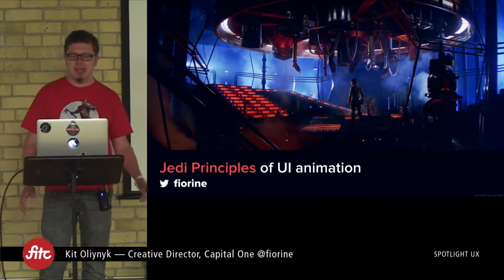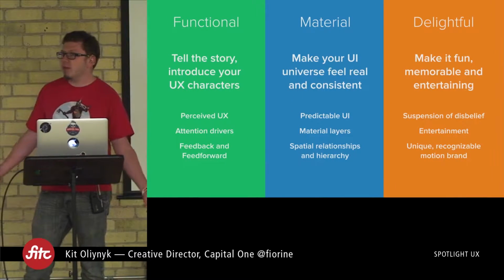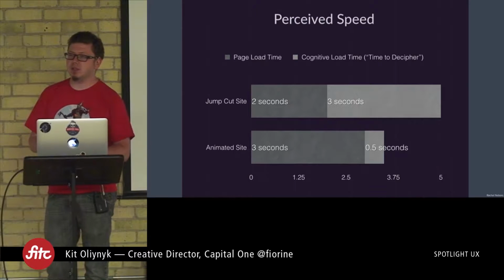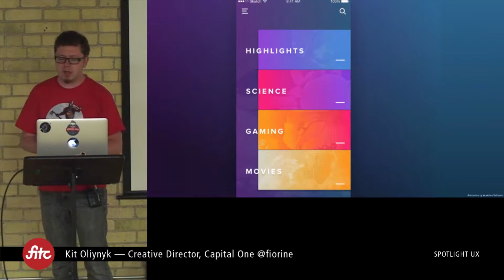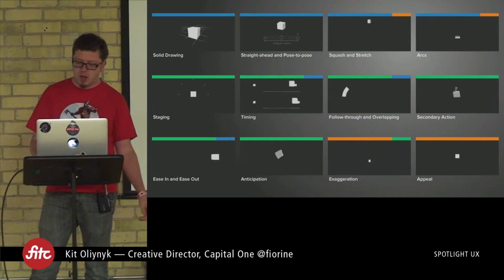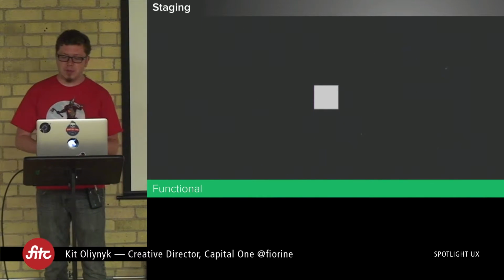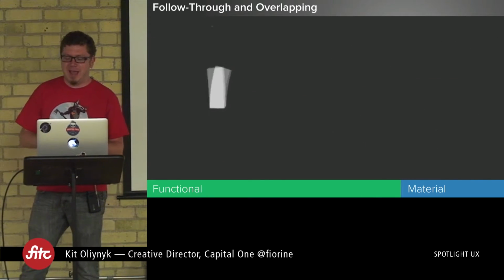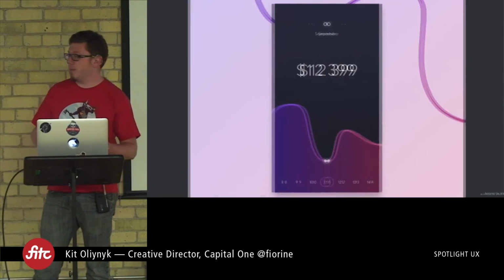Jedi Principles of UI Animation with Kit Olinyk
Over the past years, web and mobile designers started to use animation more and more often not just to delight, but also to tell the story and to drive user experience.

UI animation is a combination of the how with the when and why — the proper techniques of applying motion to UI and captivating an audience, combined with the most integral moments in user experience where you can start engaging your users in a two-way dialogue.

Kit Oliynyk
Senior Creative Director, Design Operations, Capital One